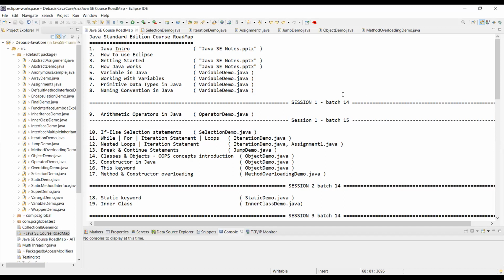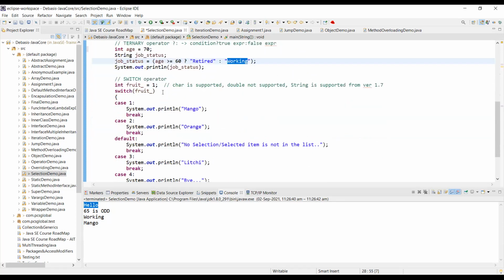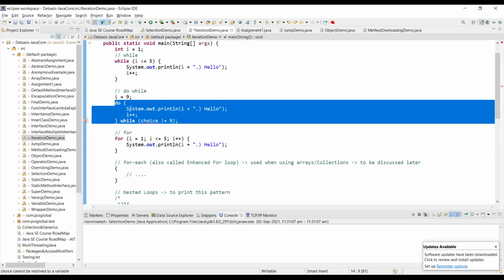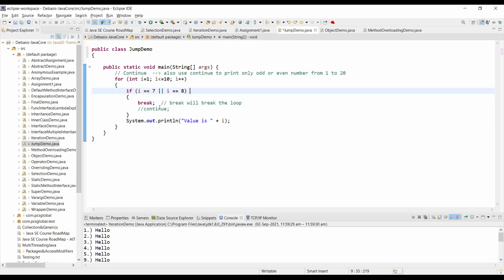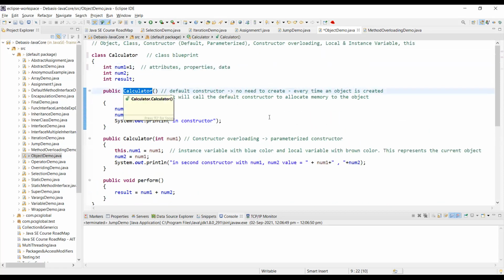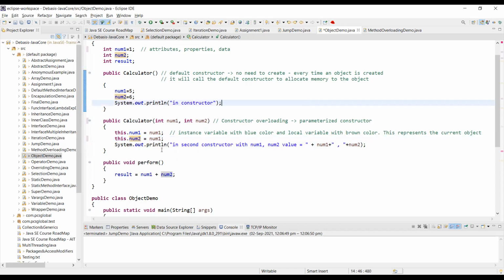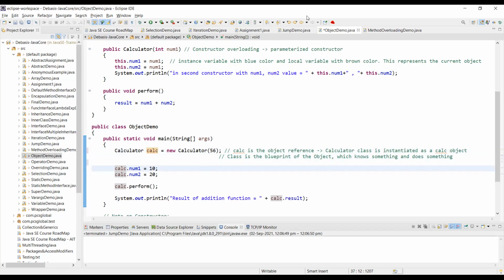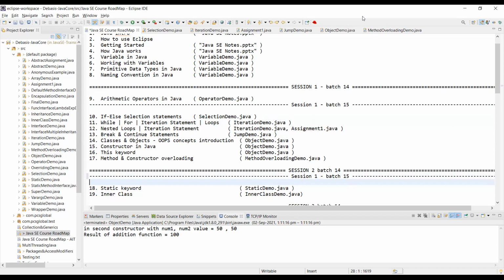Java Training Session 2 of Team 15 | PCS Global | as on 2nd Sep 21